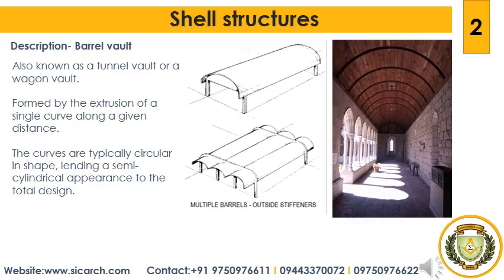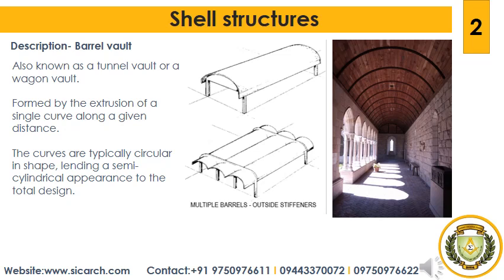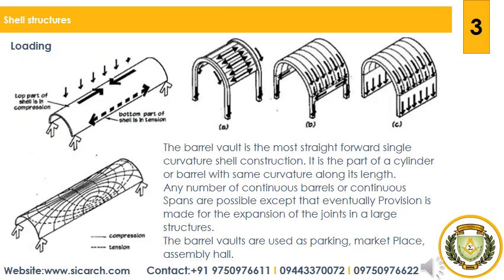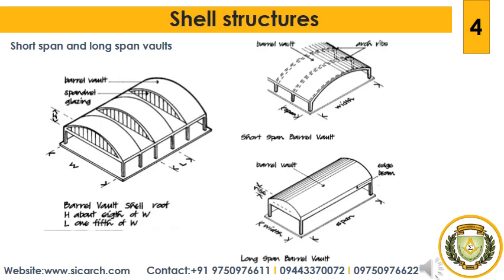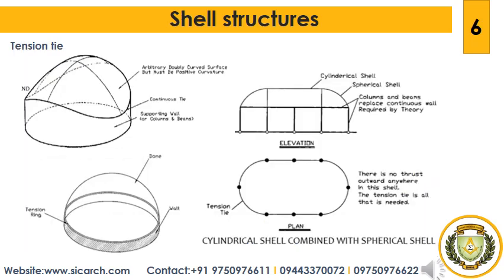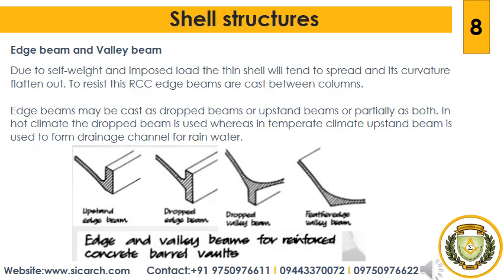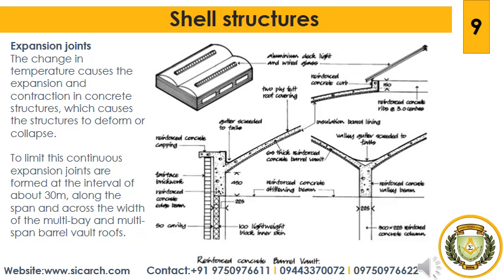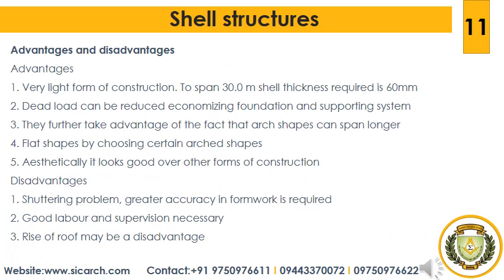#20 RCC Barrel Vault, Materials, Advantages and Disadvantages - Building Materials and ConstructionV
#20 RCC Barrel Vault, Materials, Advantages and Disadvantages - Building Materials and Construction V | Sigma College of Architecture
Sigma College of Architecture which is located in Moododu, Anducode P O, near Kuzhithurai, is the only college offering B. Arch & M. Arch programmes in the southern zone of Tamil Nadu covering Thootukudi, Tirunelveli and Kanyakumari districts. The College is positioned amidst lush green vegetation and rolling landscape. Nagercoil and Trivandrum towns are just one hour of travel from the college.

The college campus is located in an environment which is ideally suited for the teaching learning process. Boys & Girls hostels, Canteen, Students Store, Open air theatre, Gymnasium, Play Grounds and Museum are facilitated in the campus itself thus making our campus self contained. The buildings and the campus are so designed to cater to the specialized requirements of Architectural education.